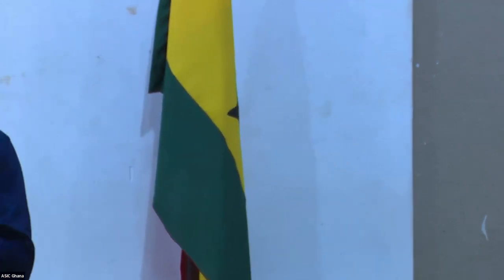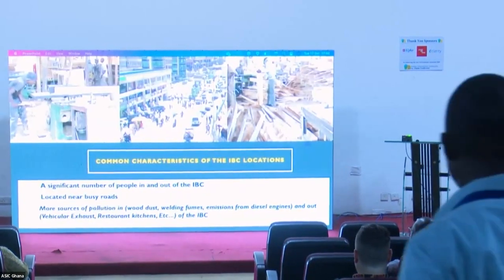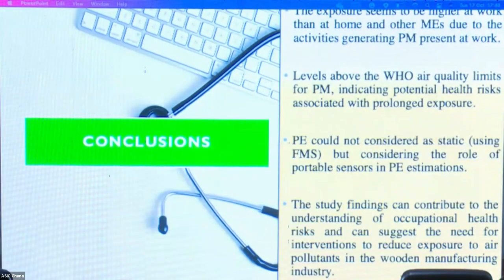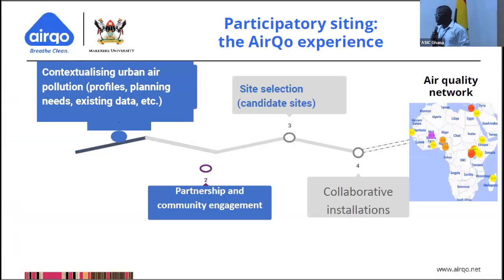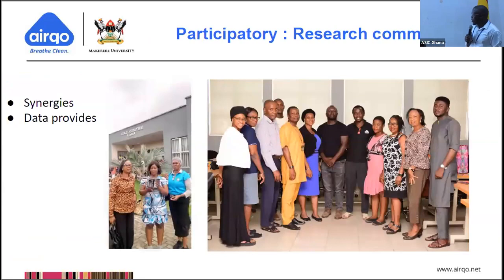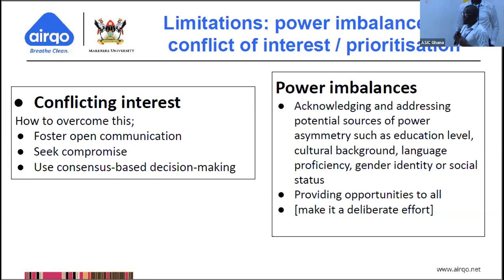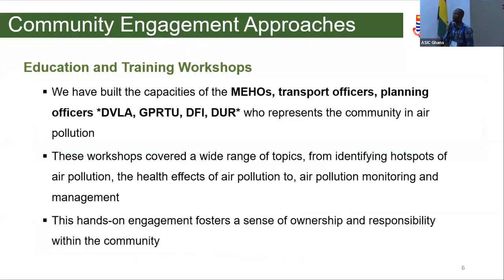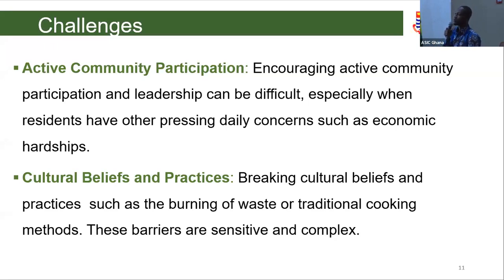Community Based Participation in Using LCS - ASIC Ghana 2023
Air Sensors International Conference, Ghana 2023

0:00 - Session Introduction: Community Based Participation in Using LCS

1:03 - Assessment of Personal Exposure to Particulate Matter Among Furniture Manufacturers
Mr. Abdou Safari Kagabo, University of Rwanda

12:32 - Participatory Air Quality Monitoring in African Cities: Empowering Communities, Enhancing Accountability, and Ensuring Sustainable Environments
Mr. Fidel Wabinyai, AirQo

24:25 - Breathe Accra Project: A Community-Based Air Quality Monitoring Network for the Greater Accra Metropolitan Area
Mr. Kelvin Yeboah, Breathe Accra

35:16 - Session Q&A